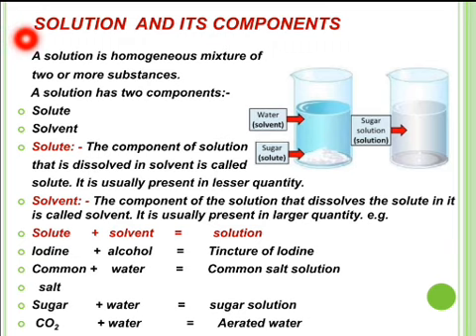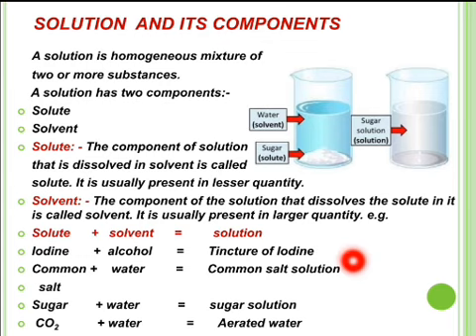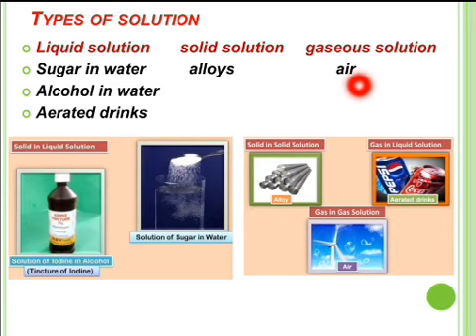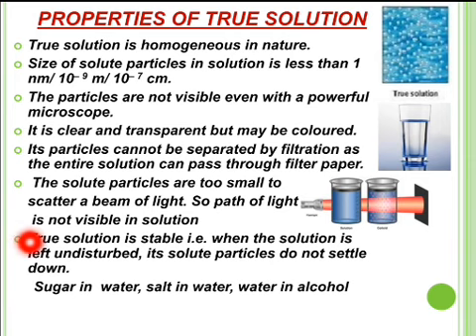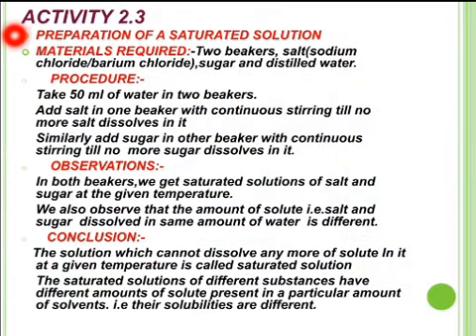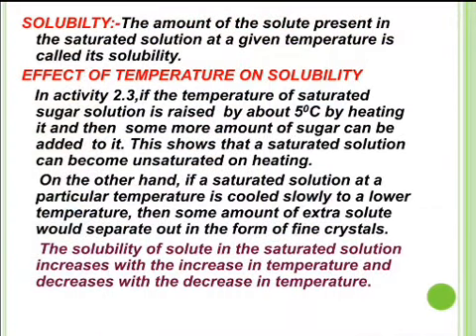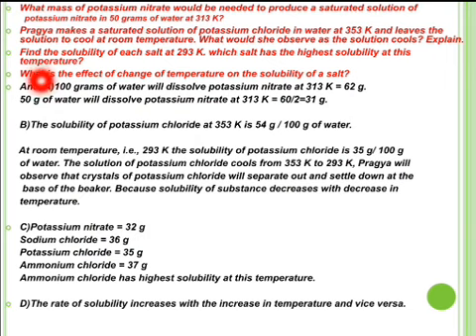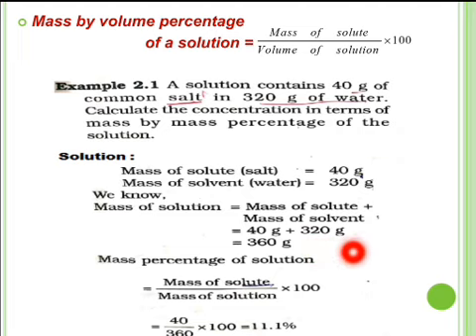Class-IX Is Matter around us Pure part-2